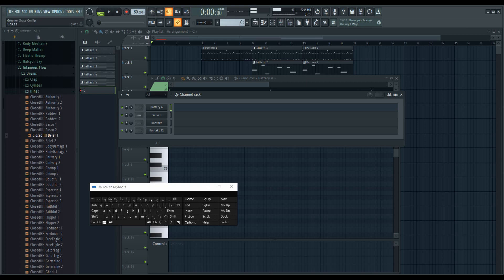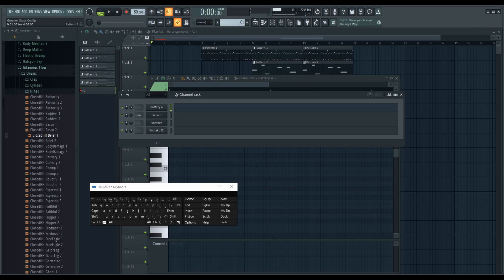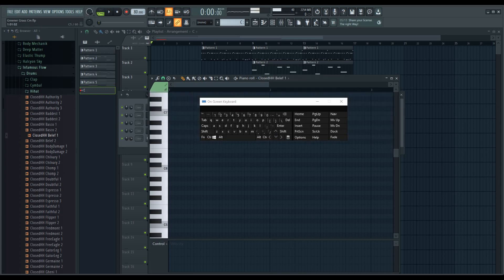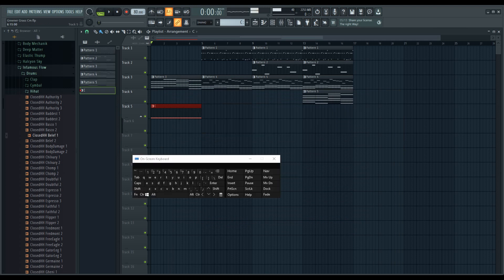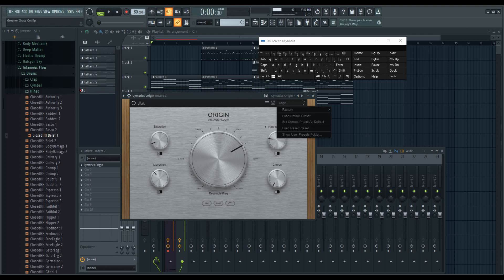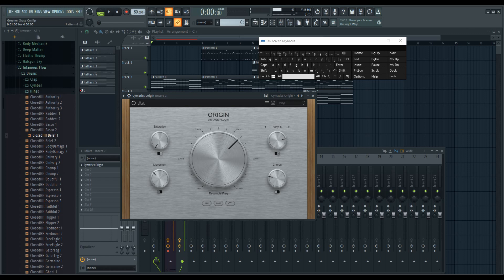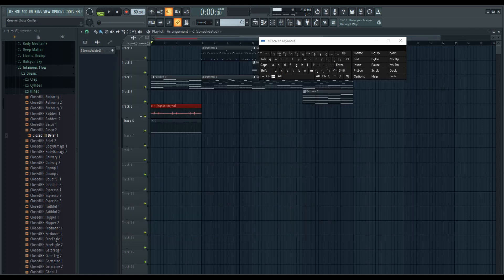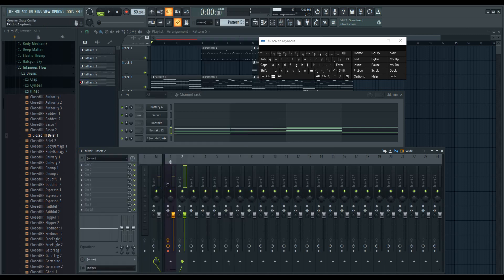How to Lofi Crackle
This is my trick for getting that signature lofi hip hop vinyl crackle.